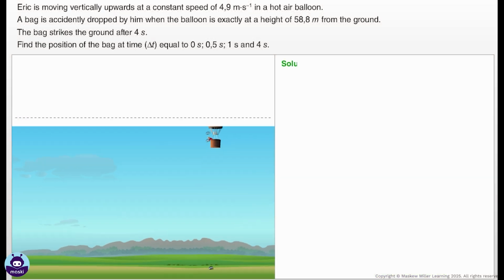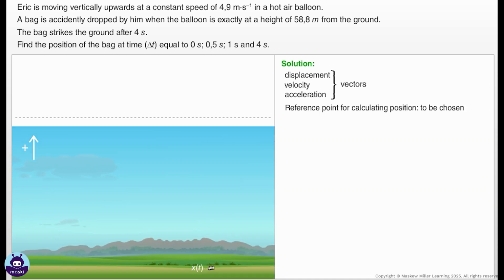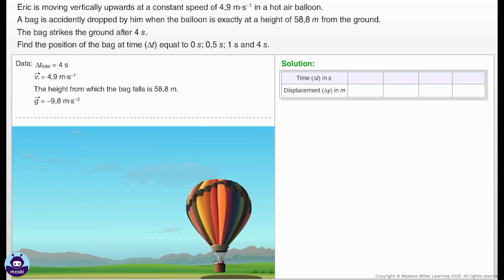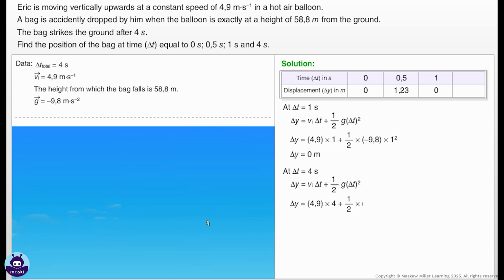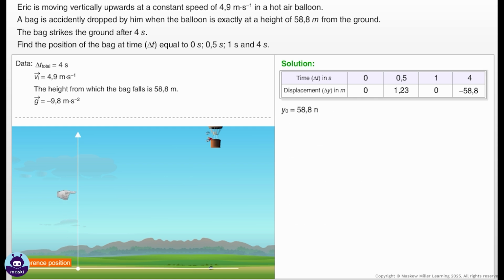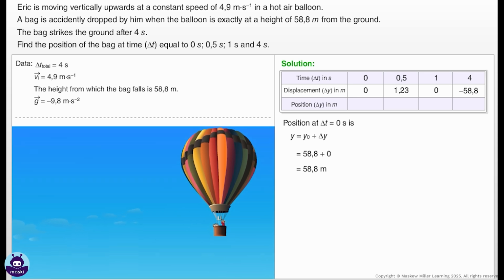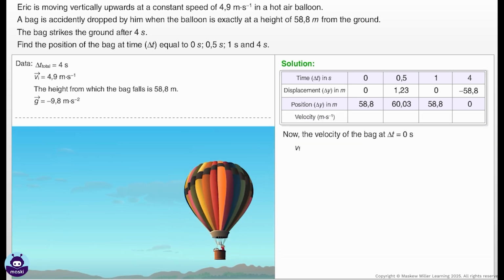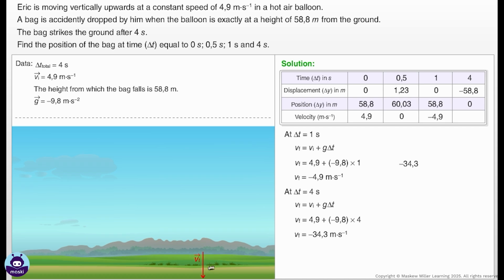[GRADE 12]Equation of Motion Determine the Position, Velocity, Displacement of Projectile any time.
Determine the position, velocity and displacement of a projectile at any given time.

  / askmaski
  / askmaski_za
  / askmaski
  / askmaski